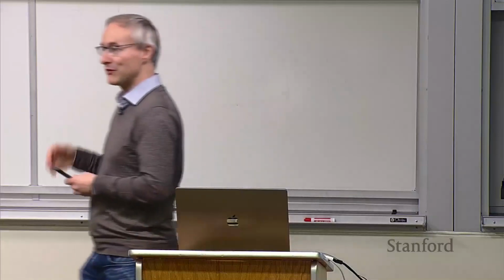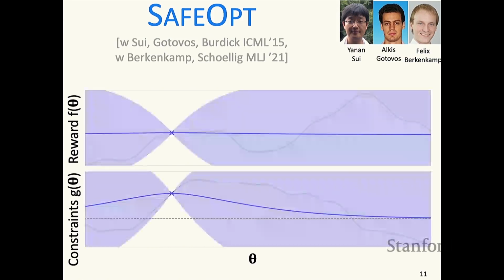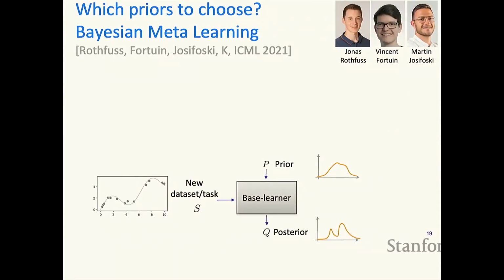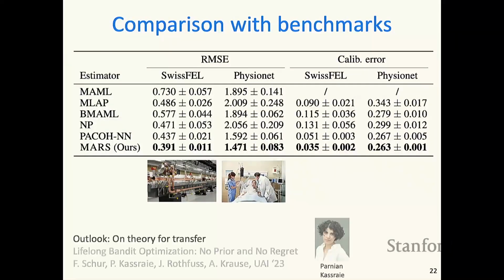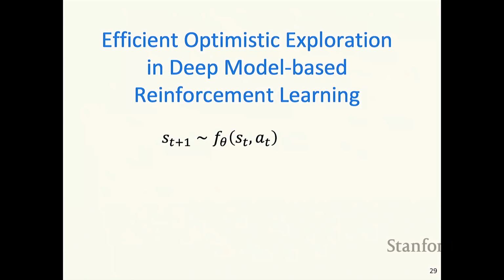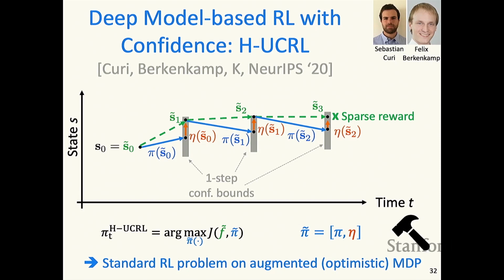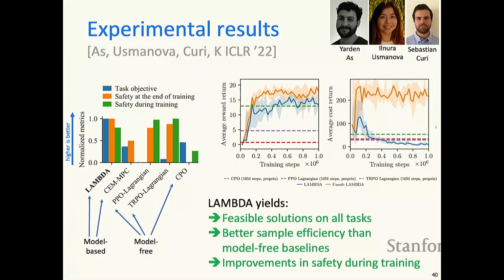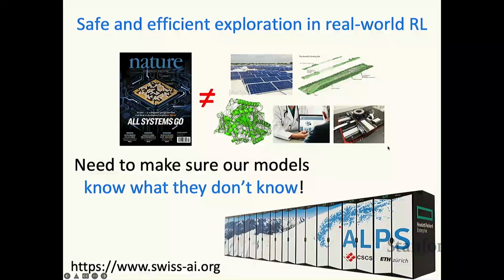Stanford Seminar - Towards Safe and Efficient Learning in the Physical World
Andreas Krause of ETH Zurich

How can we enable agents to efficiently and safely learn online, from interaction with the real world? I will first present safe Bayesian optimization, where we quantify uncertainty in the unknown objective and constraints, and, under some regularity conditions, can guarantee both safety and convergence to a natural notion of reachable optimum. I will then consider Bayesian model-based deep reinforcement learning, where we use the epistemic uncertainty in the world model to guide exploration while ensuring safety. Lastly I will discuss how we can meta-learn flexible probabilistic models from related tasks and simulations, and demonstrate our approaches on real-world applications, such as robotics tasks and tuning the SwissFEL Free Electron Laser.